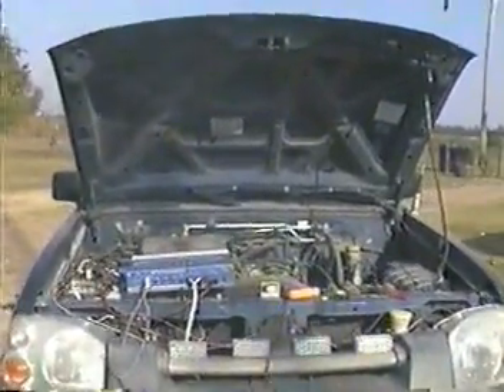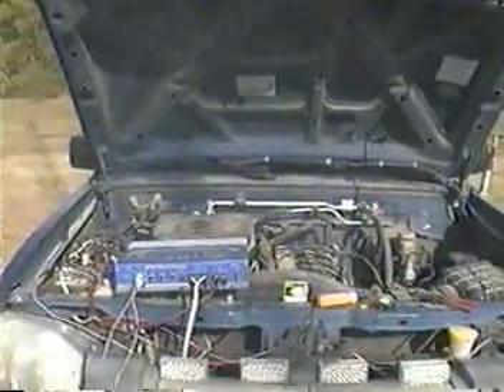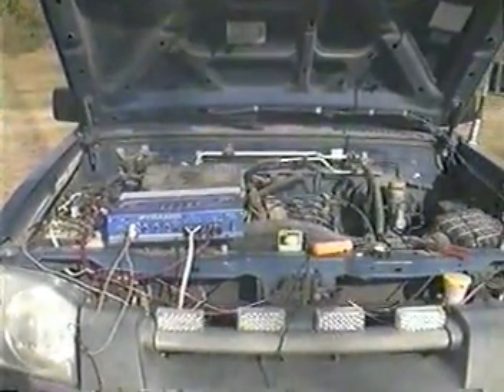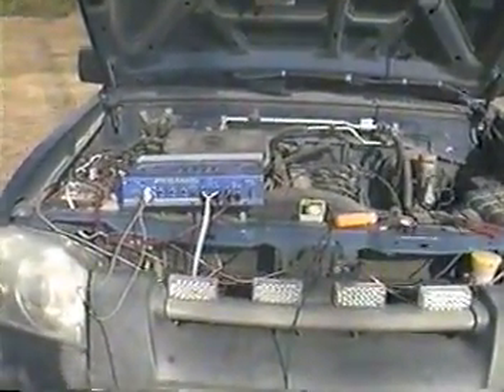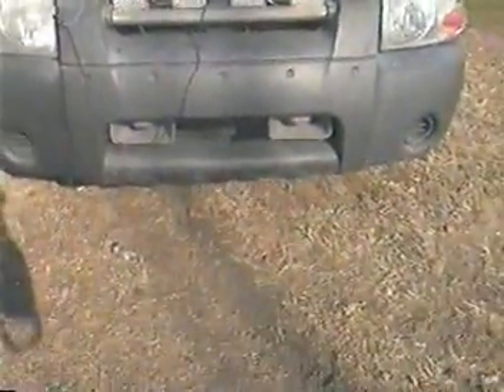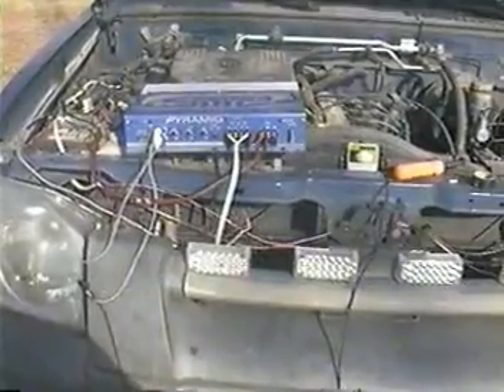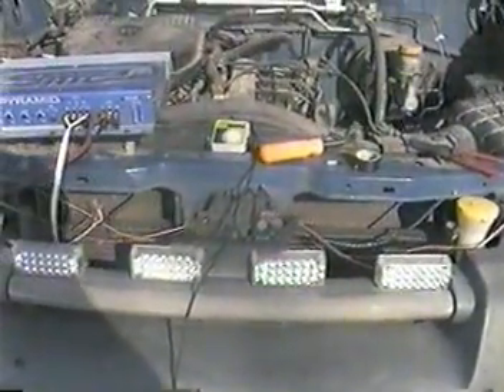Homebrew Electronic Q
A home made electronic Q using a 600 watt PEP 240 watt RMS mono bridged amplifier driven by a portable MP3 player with a looped recording of a Q.  Cost less then $50.00 without the speakers.